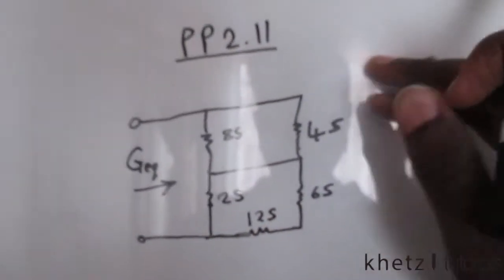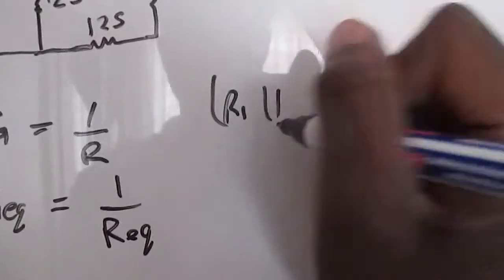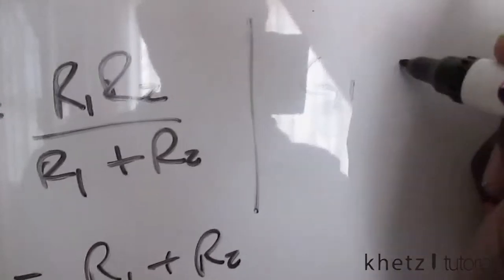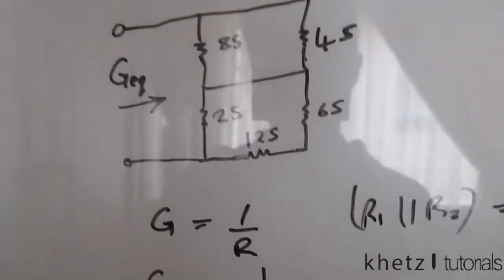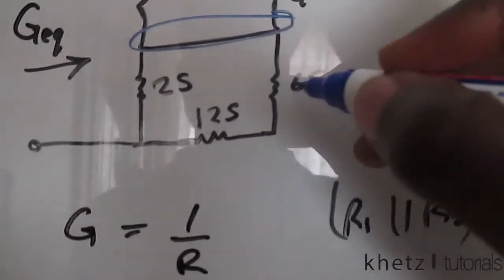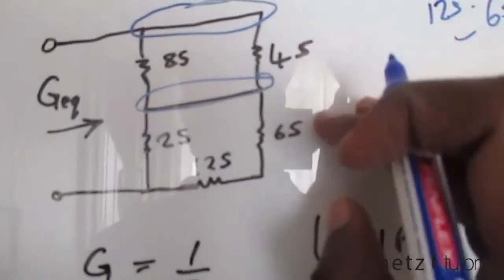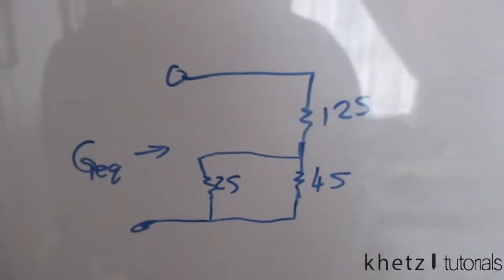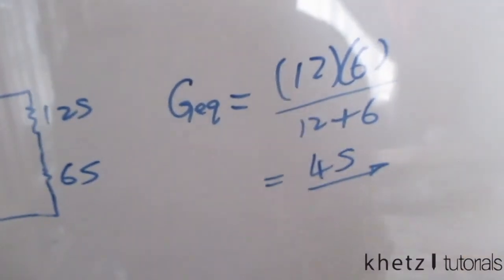Fundamentals Of Electric Circuits Practice Problem 2.11